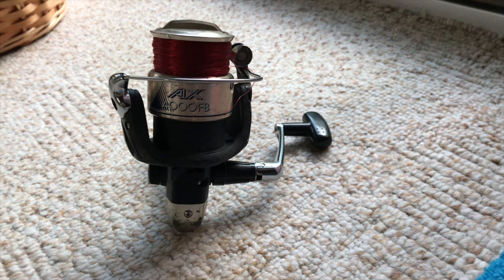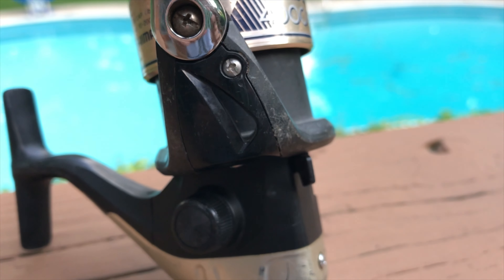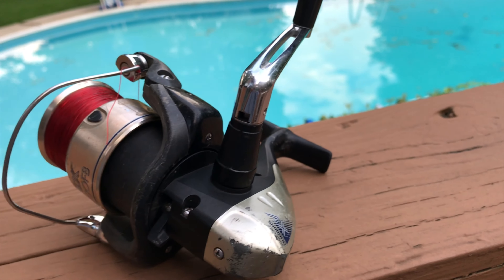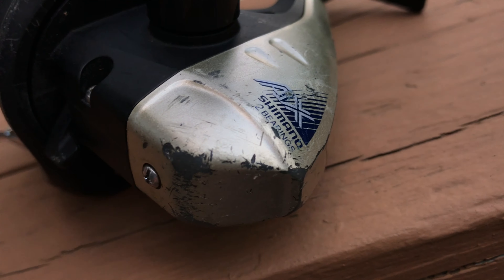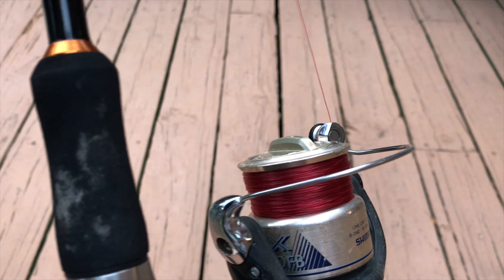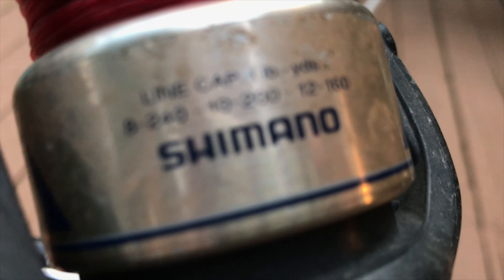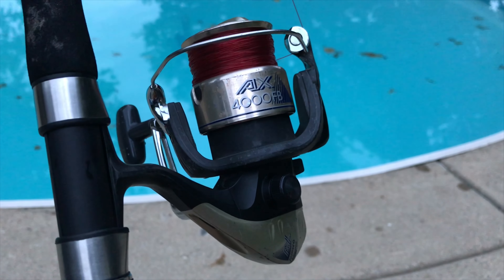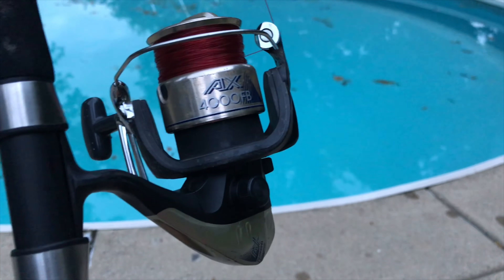Shimano AX 4000 FB Review... Impressive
A quick review on the Shimano ax That I got six years ago. I am very impressed